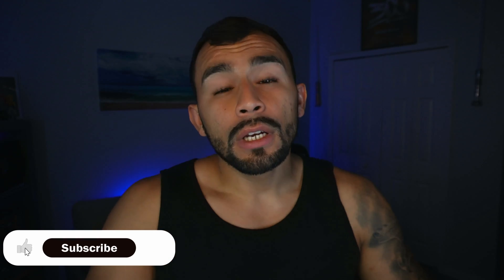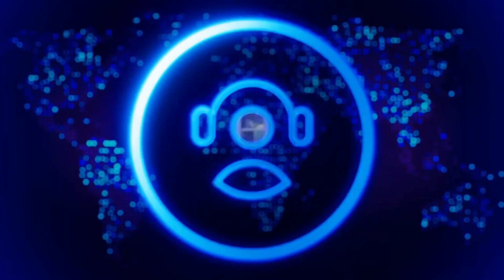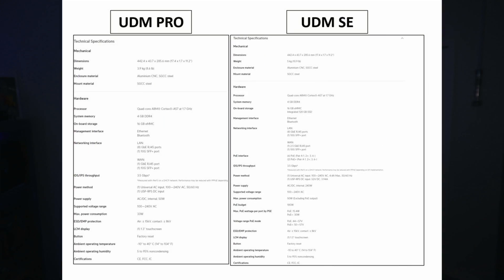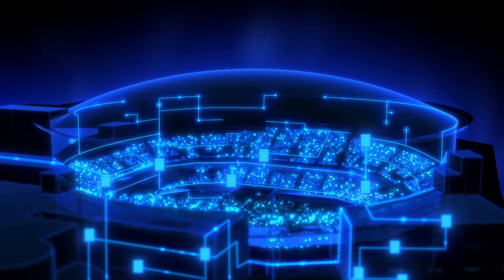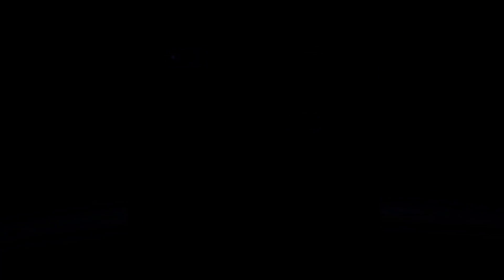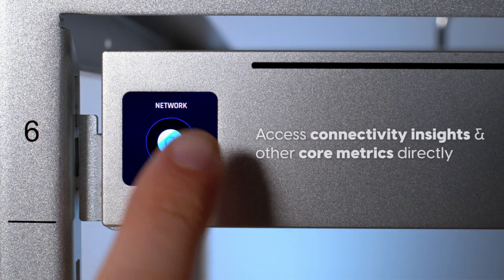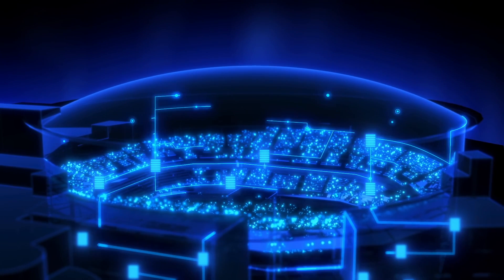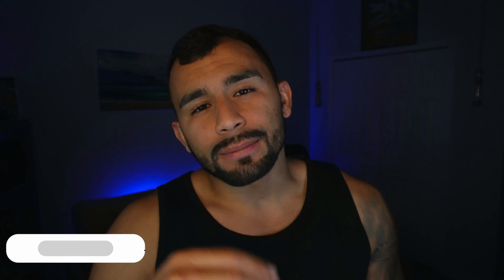UDM Pro Max Review - Is It really worth It?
The UDM Pro Max released in April of 2024 and you're probably wondering if it's worth it. Well, in this video I help break down the specifications of the new UDM Pro Max and help you decide if its worth an upgrade.

I'm giving away a Raspberry Pi 5 to one lucky subscriber when I hit 500 subs. Or don't, that's cool too.

This lucky guy got the UDM Pro Max early. Be sure to check his video out: